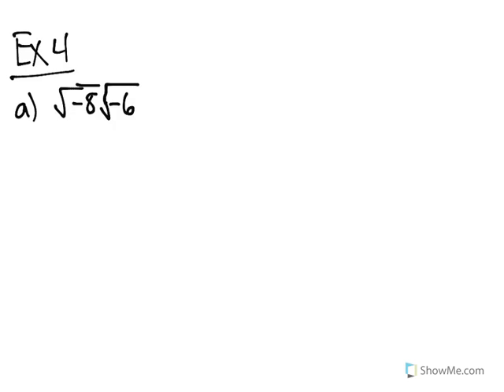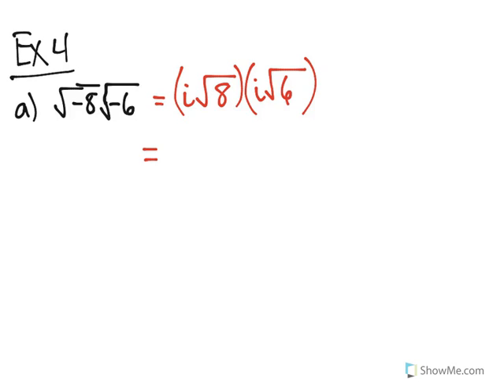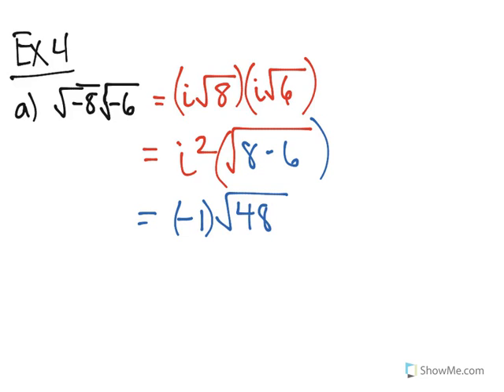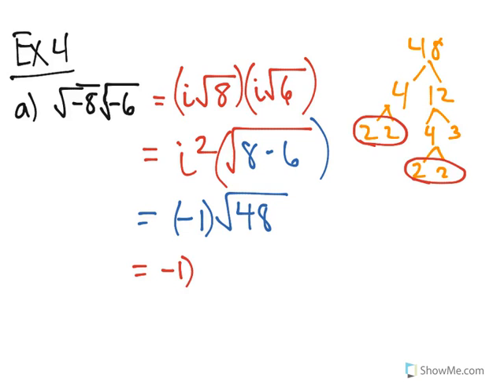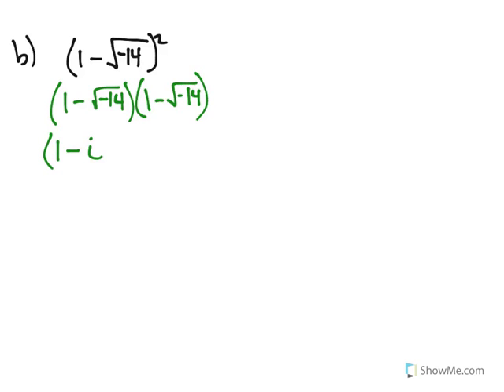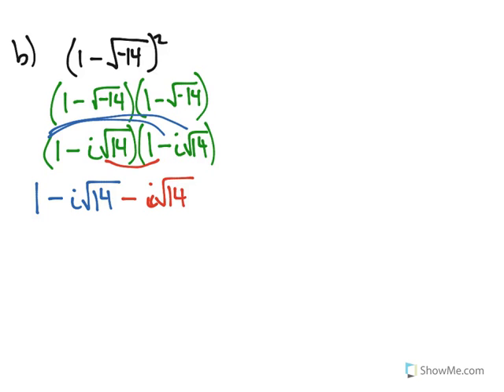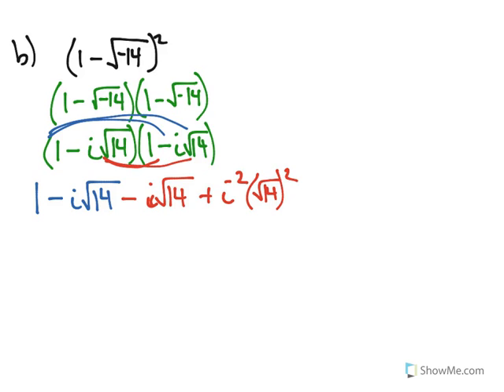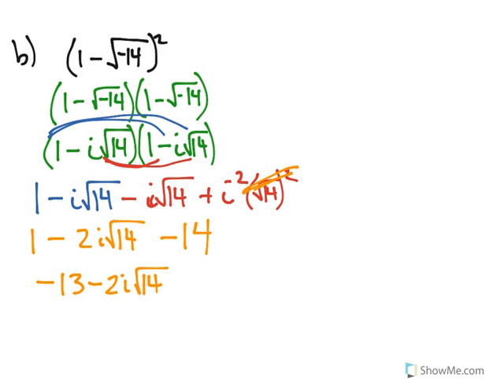Section 2 4 Ex 4 Standard form